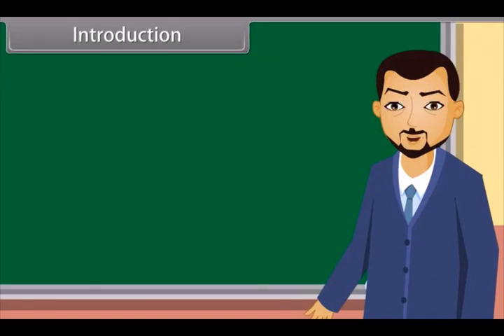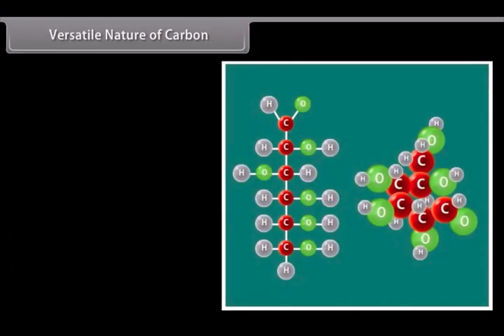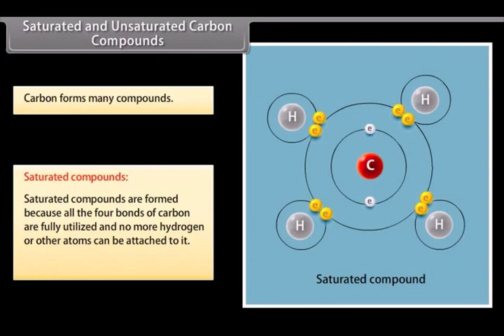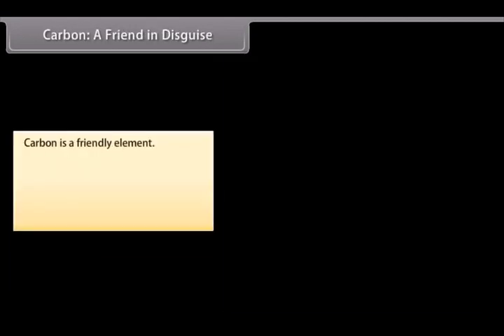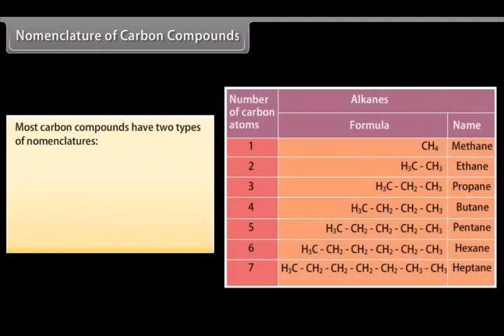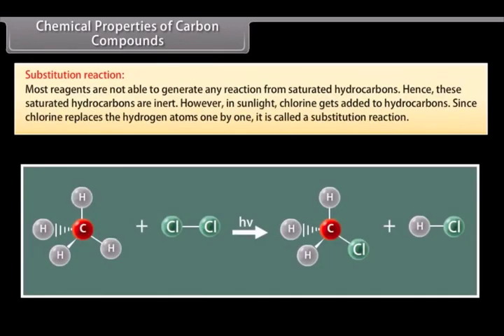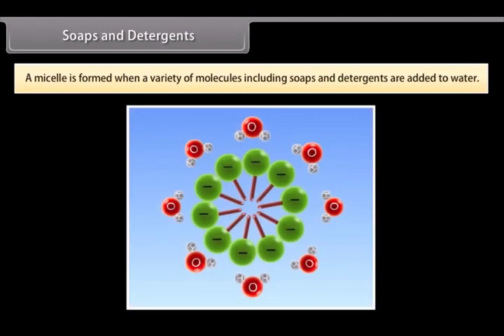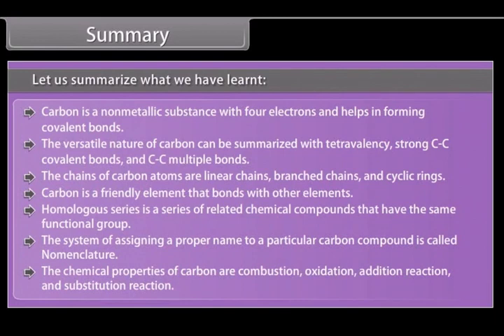chemistry class 10th (3)